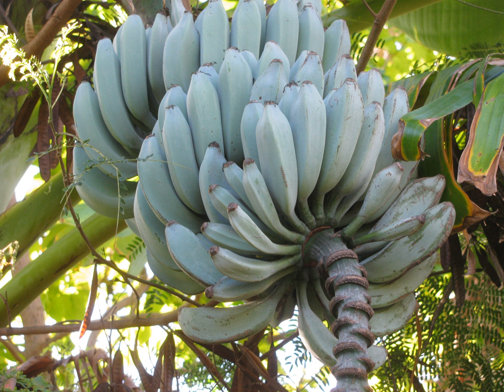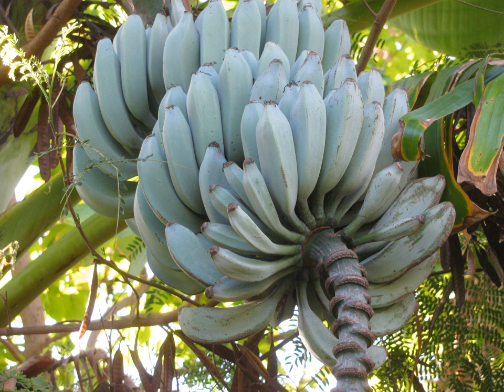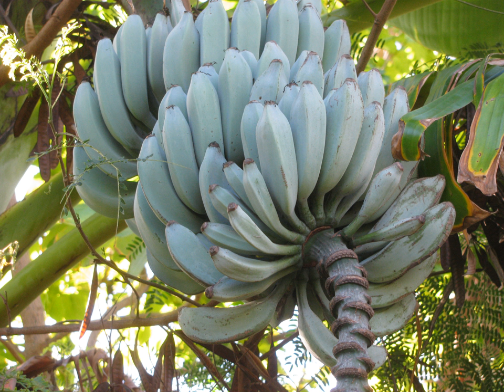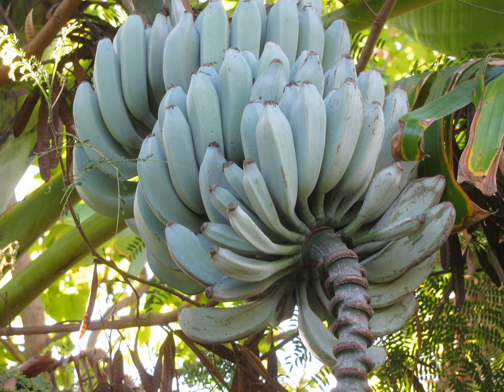Rhino Horn banana | Wikipedia audio article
This is an audio version of the Wikipedia Article:
Rhino Horn banana

SUMMARY
Rhino Horn bananas, also called Rhino Horn plantains or African Rhino Horn, are hybrid banana cultivars from Africa. It produces strongly curved and elongated edible bananas which can grow to a length of two feet, the longest fruits among banana cultivars.